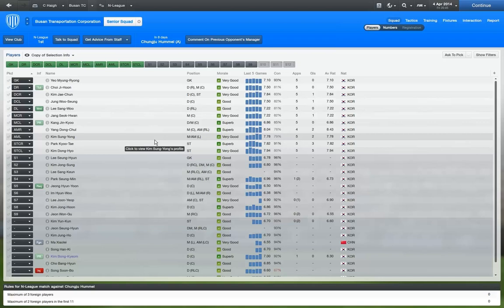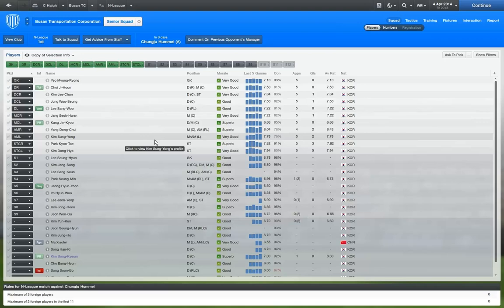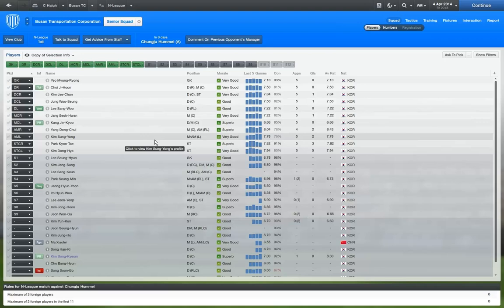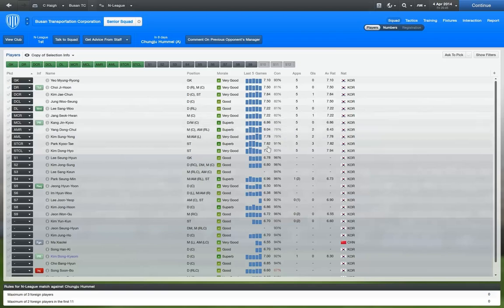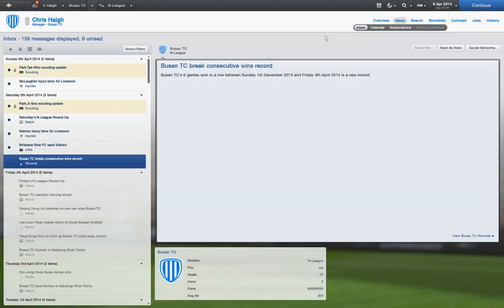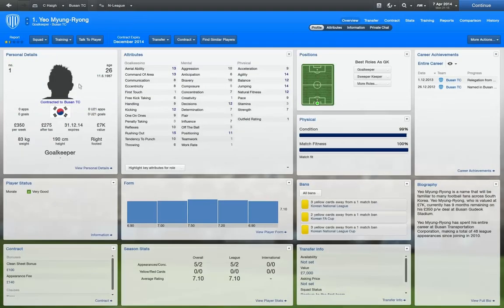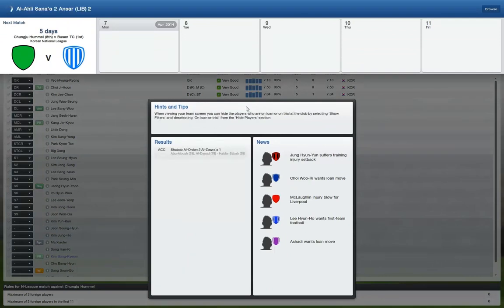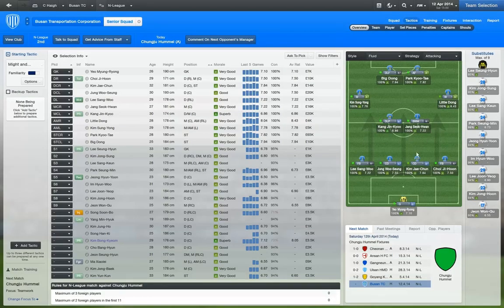Football Manager 2013 - Pentagon Challenge - Part 13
Back to Korea! Here I explain a great website I found and some of it's features, take a look!
In this episode we cover our great start to the season, then go into a match for you guys!